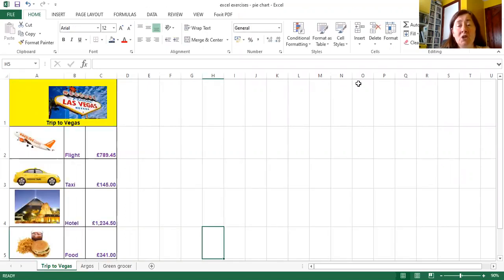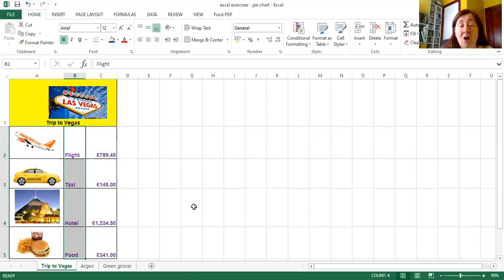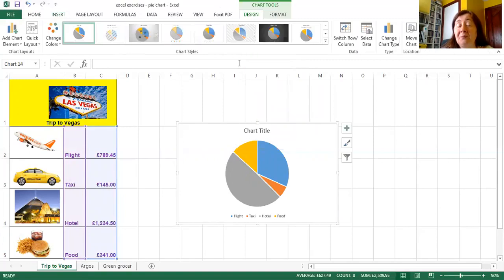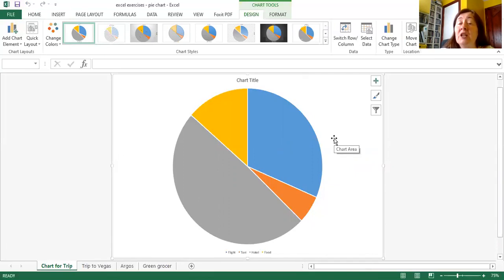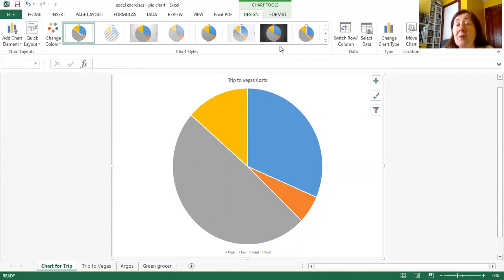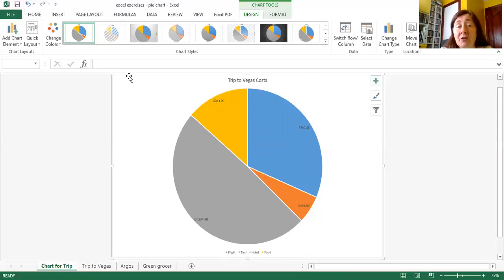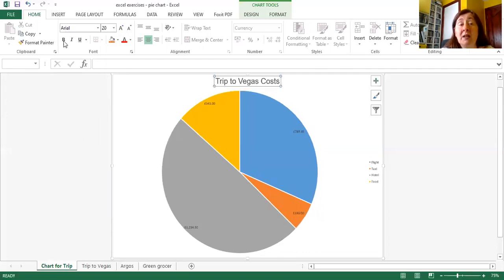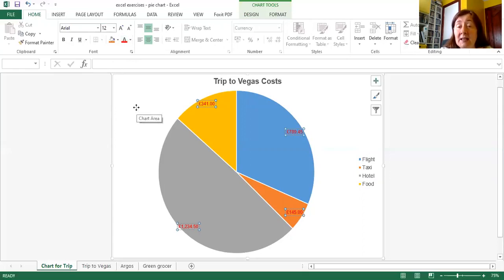Create a pie chart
This is a short video that will explain the basics of creating a pie chart